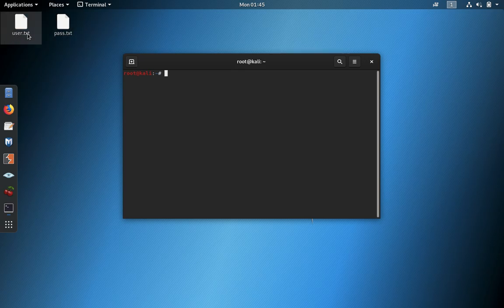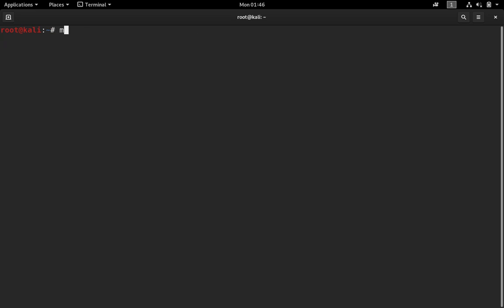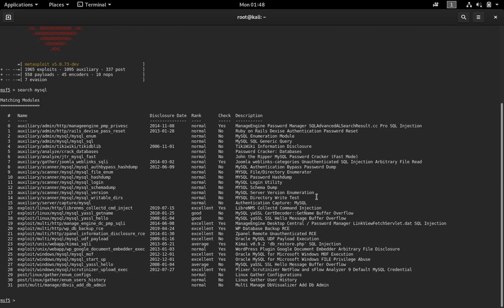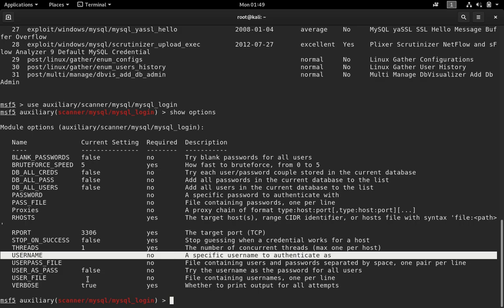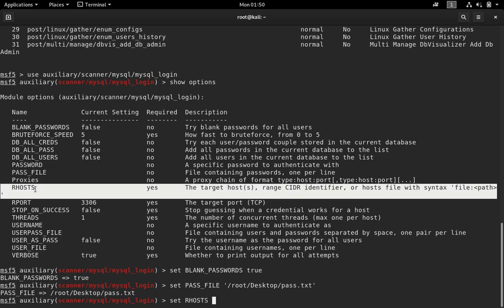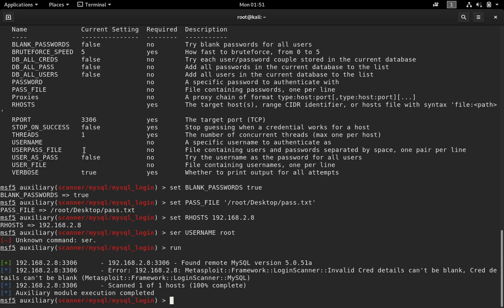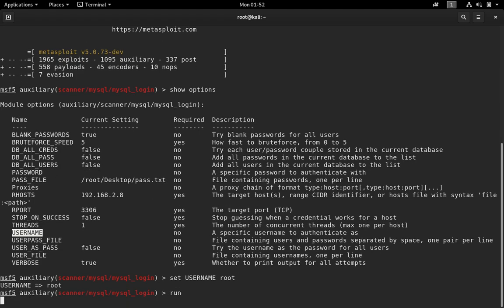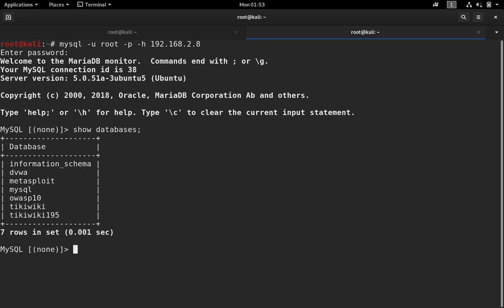Brute Force Attack on MySQL Server with Metasploit: Step-by-Step Guide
In this video, we’ll walk you through how to perform a brute force attack on a MySQL server using Metasploit! This tutorial provides a hands-on approach to understanding the vulnerabilities in MySQL databases and the techniques used by attackers. We’ll cover:

    What brute force attacks are and why they matter
    Setting up Metasploit for targeting MySQL servers
    Detailed steps to configure and execute the attack
    Analyzing results and understanding the implications
    Best practices to secure your MySQL databases against such attacks

Whether you're a cybersecurity student, penetration tester, or simply curious about database security, this video will enhance your understanding of brute force techniques and their prevention.